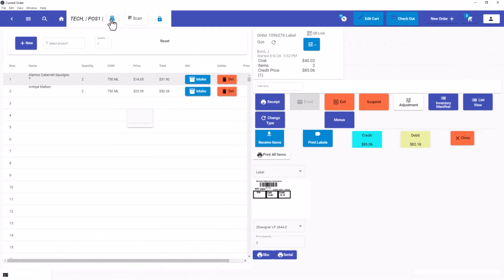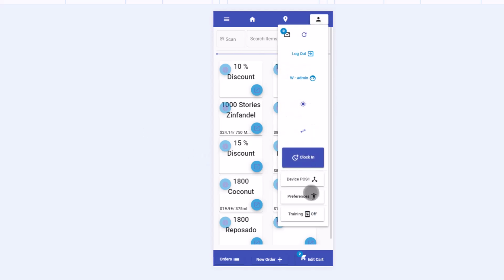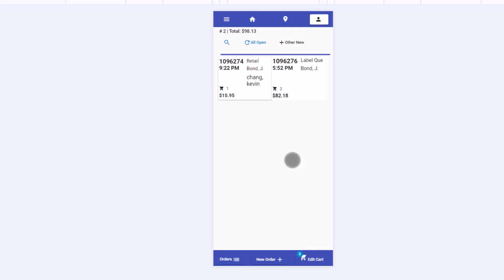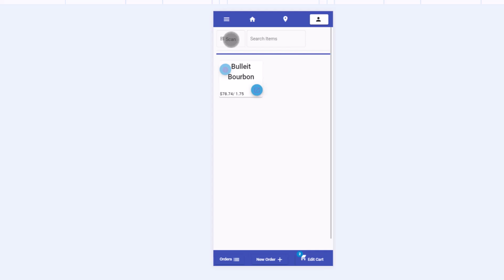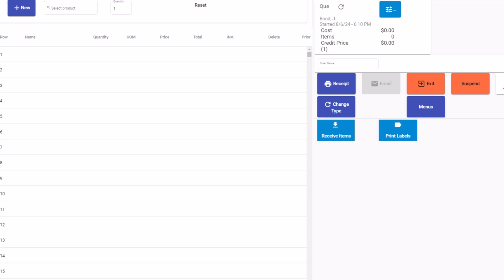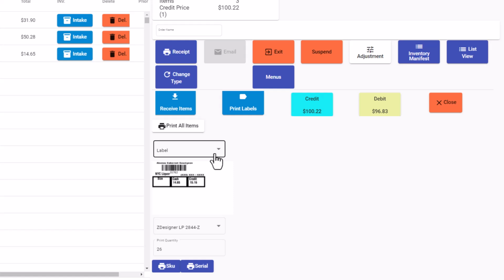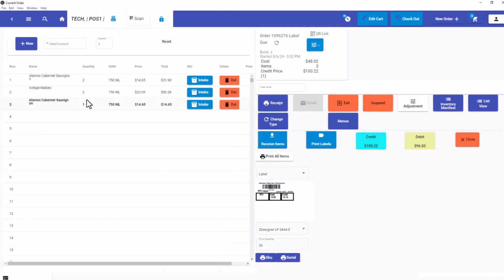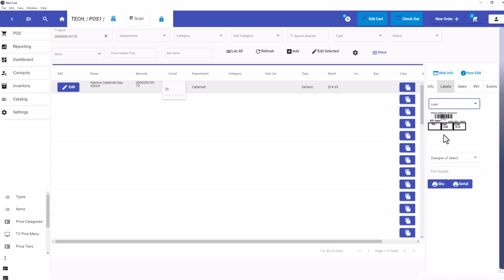Label Printing - Label Que - Zebra Labels, ZPL Format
Print catalog labels for your Point of Sale, Zebra, ZPL formated labels for dual pricinng, Shelf labels, item labels. For Liquor Stores, Retail Stores and other product labels with or without barcodes.